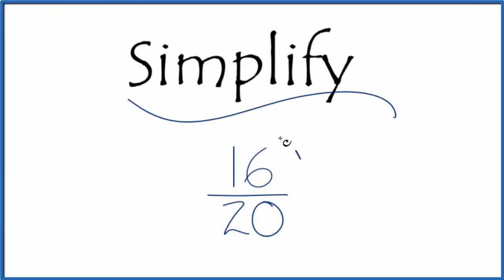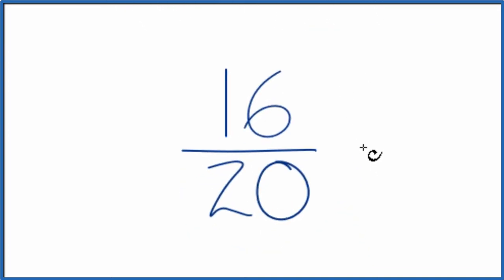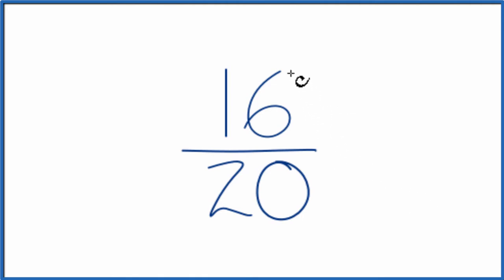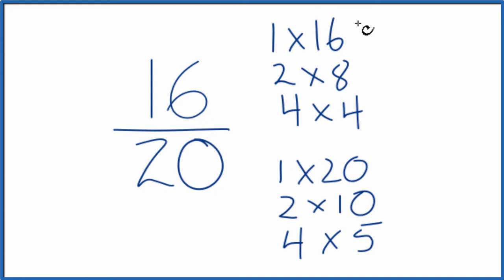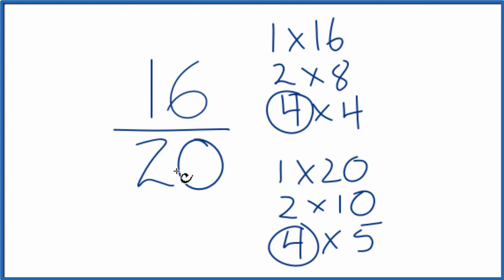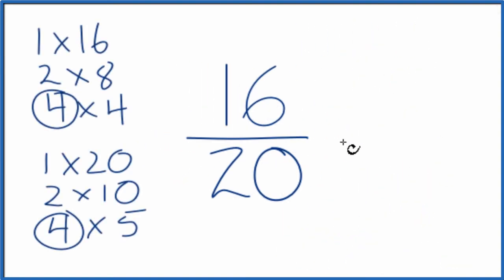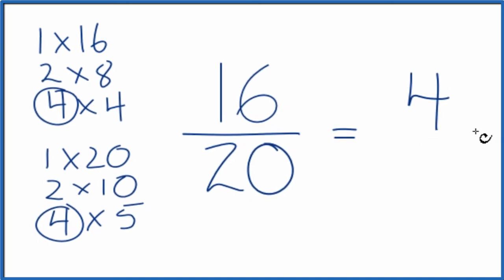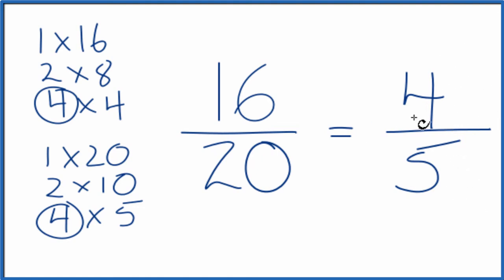How to Simplify the Fraction 16/20